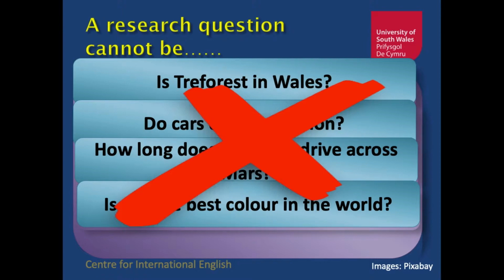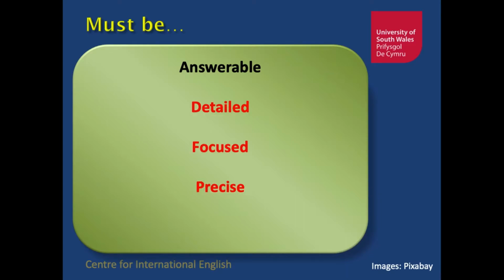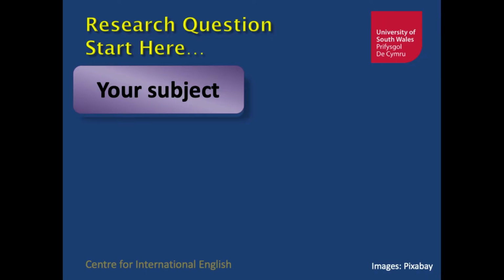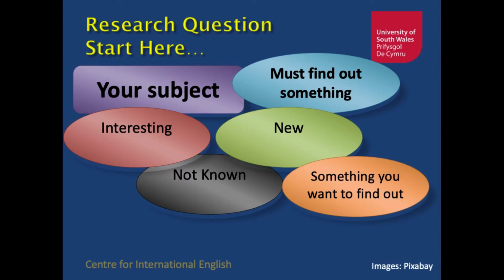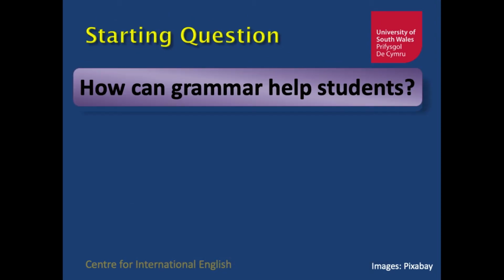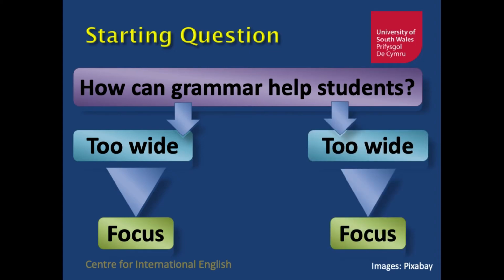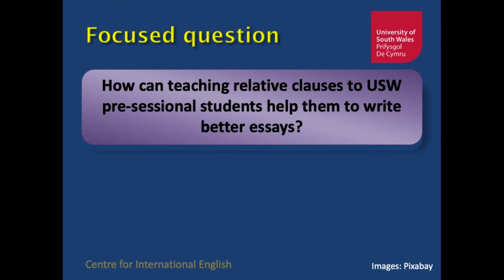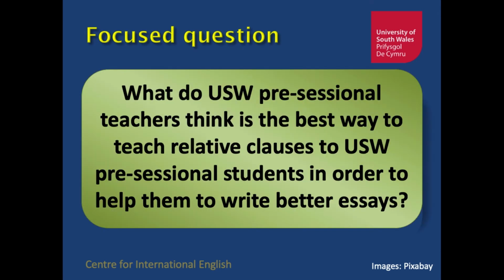Research Quetions Vid